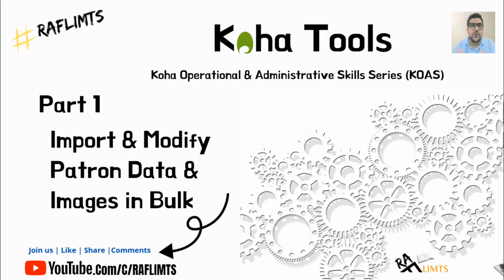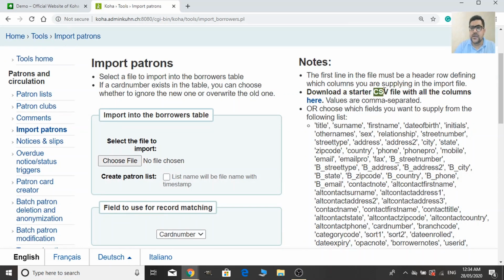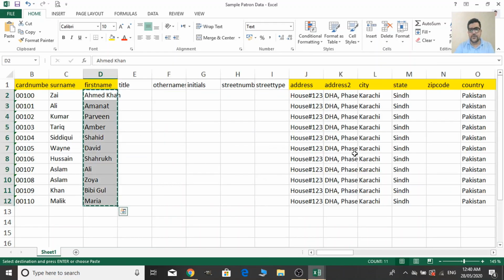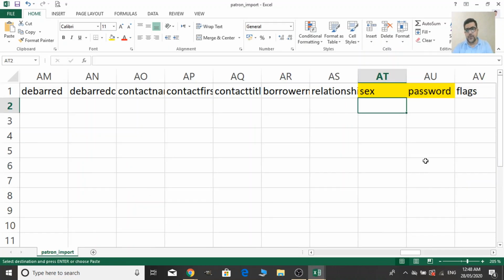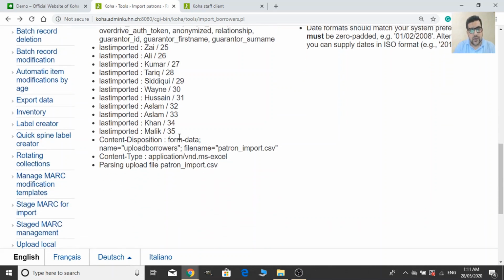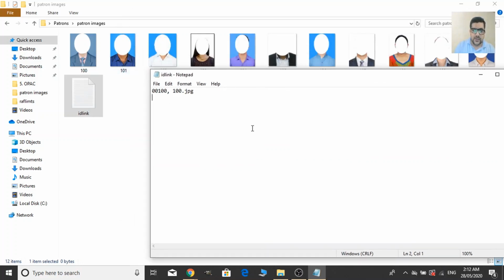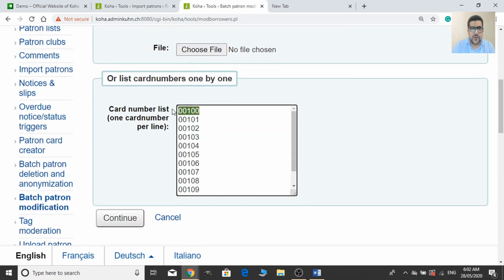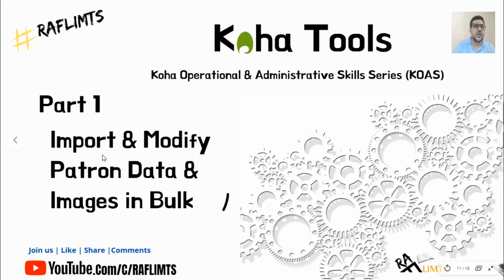Koha Tools: Import and modify patron data and images in a batch or in bulk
In this video tutorial of Koha operational and administrative skills series (KOAS), you will learn about the tools of Koha integrated library management system (Koha tools), particularly how to perform;

1. Batch import or bulk uploading of Koha patrons or library users;
2. Batch modification or bulk change in patron data in Koha library software;
3. Batch uploading of patrons images in Koha ILS;

and a number of tips and tricks for example how to add one patron-only, how to set permission for library staff to perform different library operations, etc.

Please also watch the linked videos;